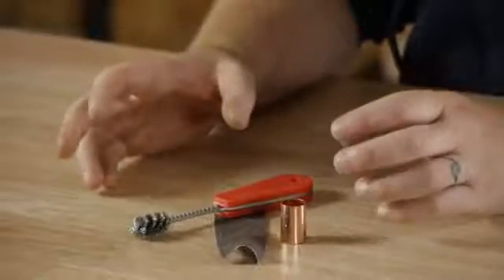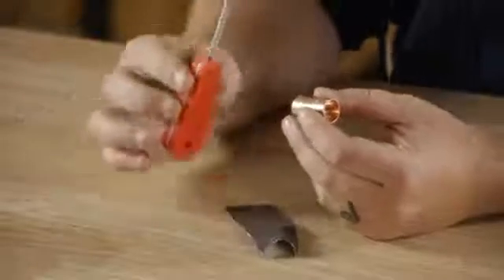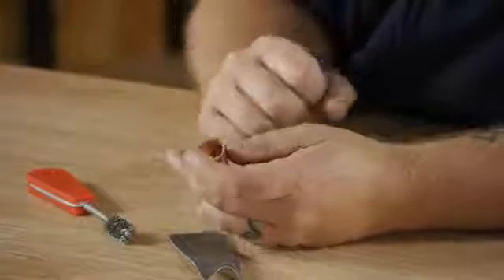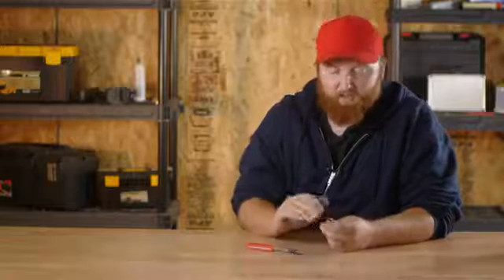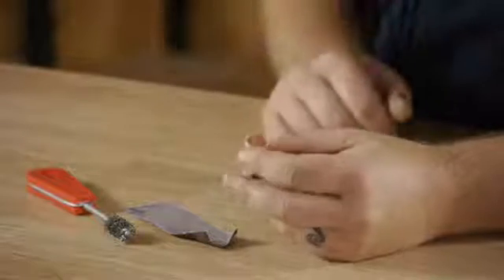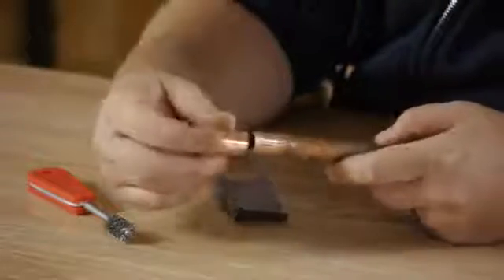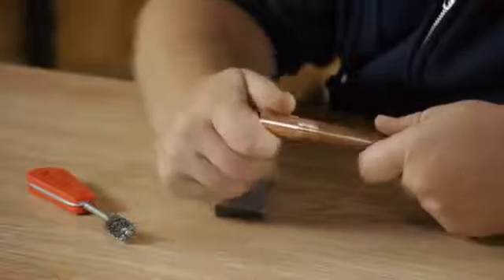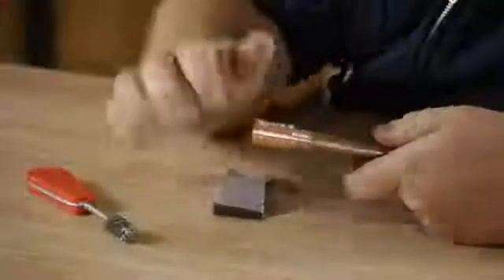How Do I Clean Copper Fittings?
How Do I Clean Copper Fittings?. Part of the series: Copper Pipes & Fittings. Cleaning copper fittings is a process that requires you to be as thorough as possible. Clean copper fittings with help from a foreman for Lighty Contractors in this free video clip.